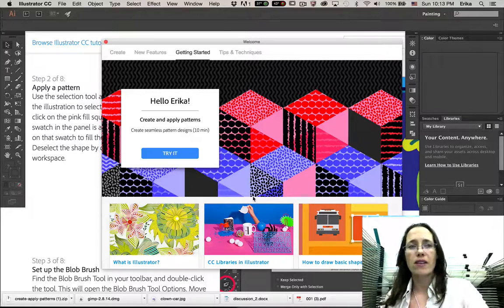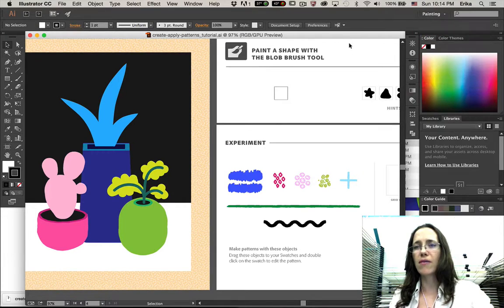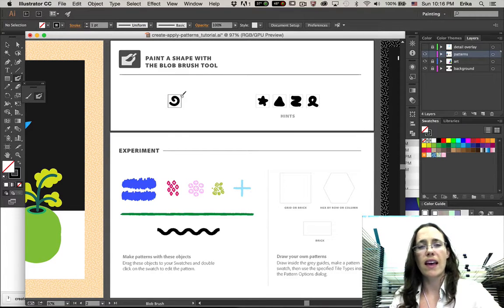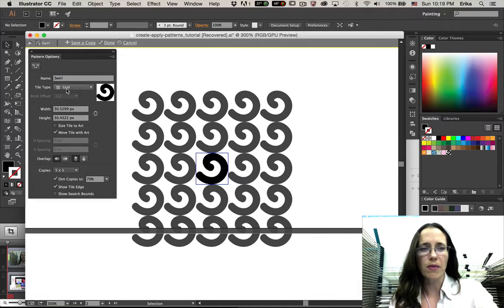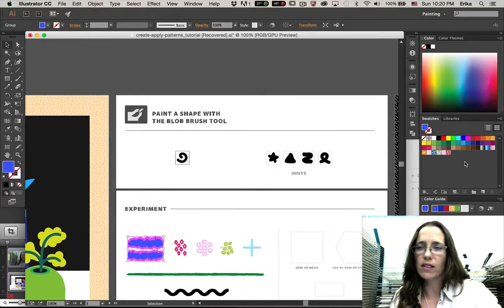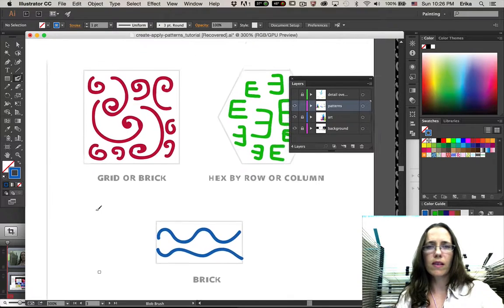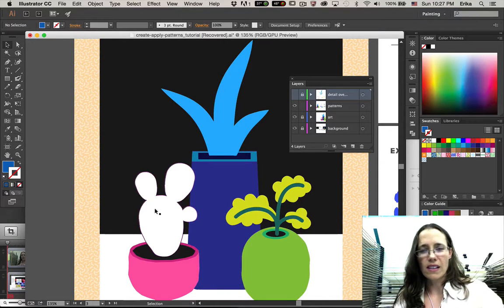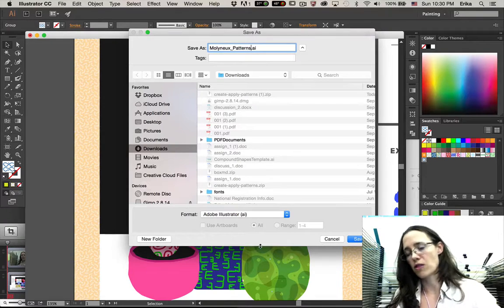Patterns Exercise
Patterns Exercise for Art 113D Online